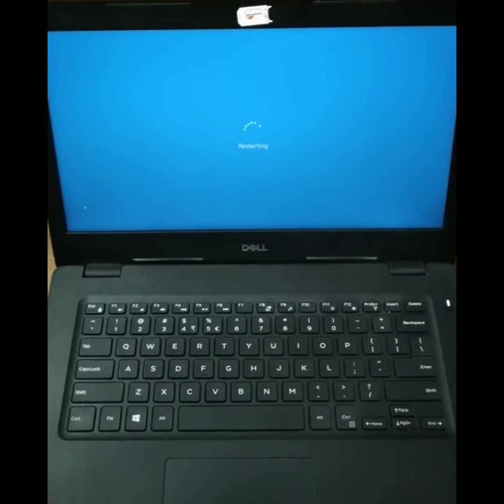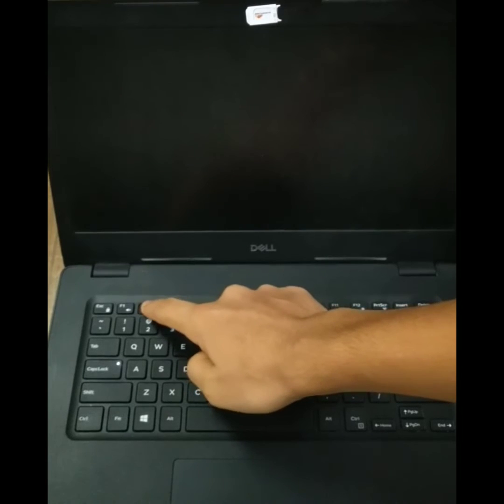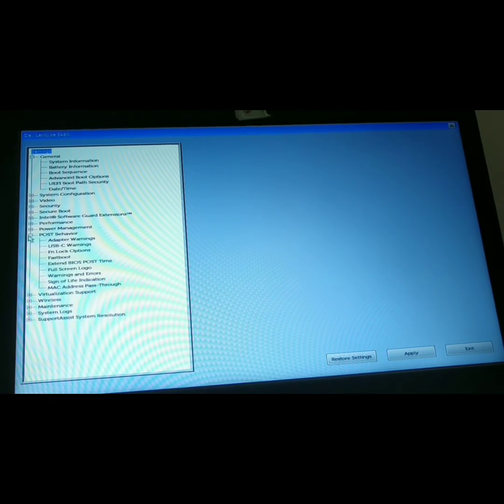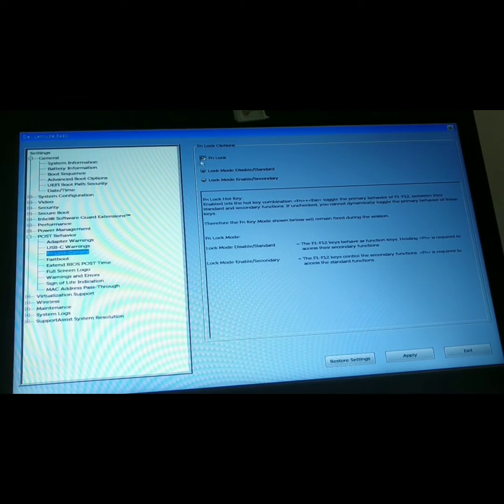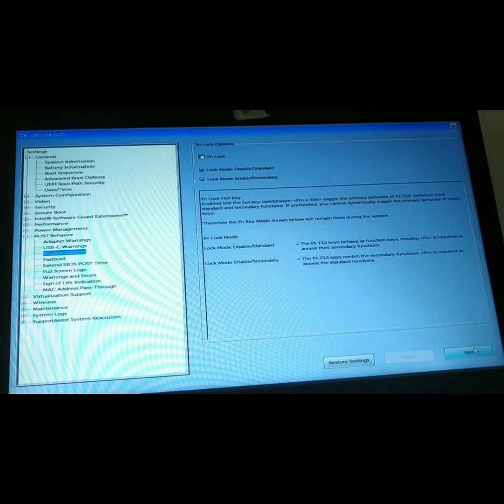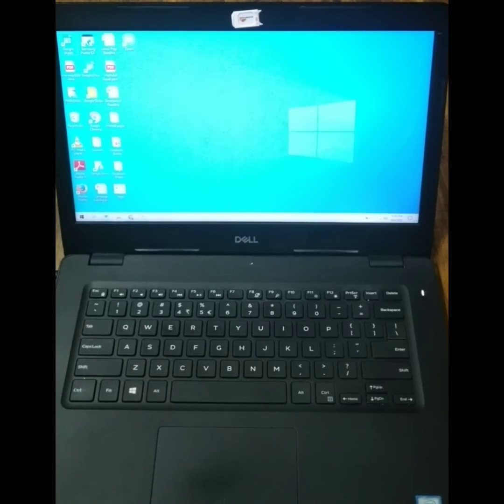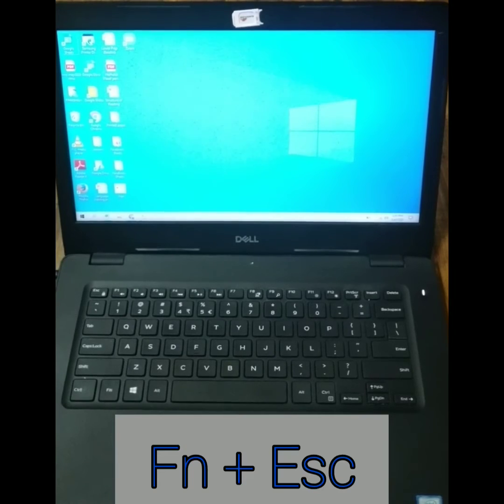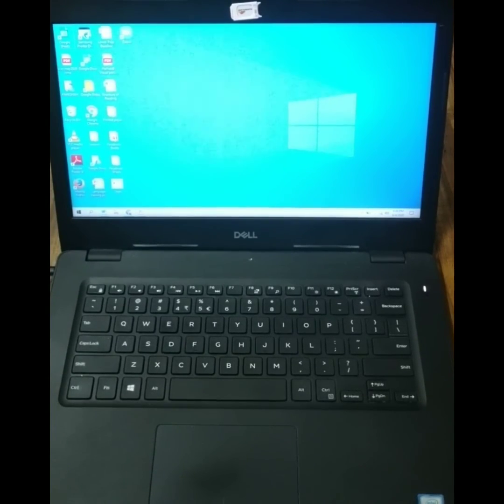How to Disable Hotkeys in Windows 10 || Enable Function Keys || 2020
In this video, I'm going to show you how to disable hotkeys in Windows 10. This will solve the problems related to the function key if it isn't working.